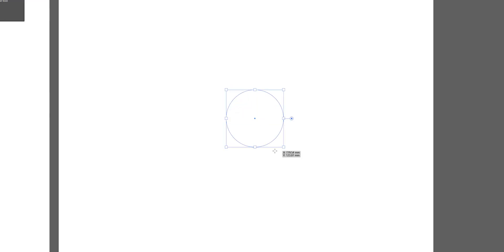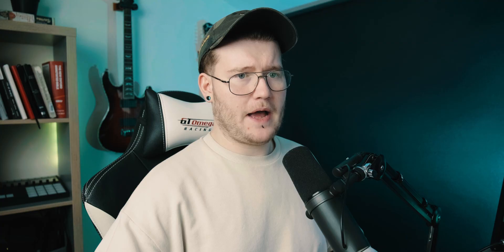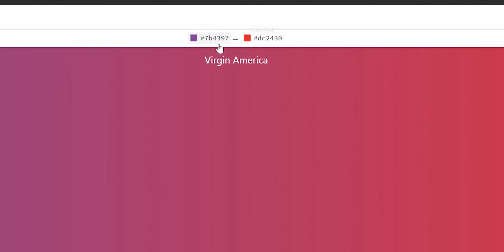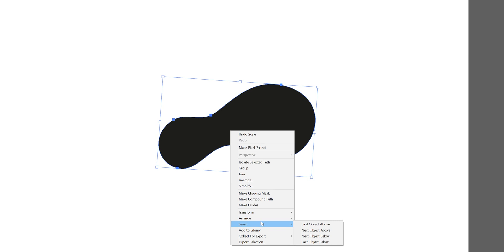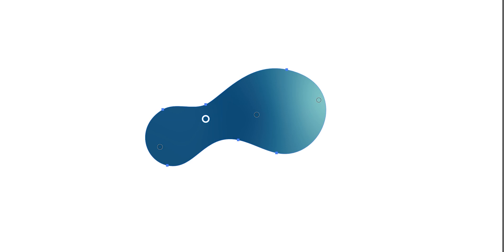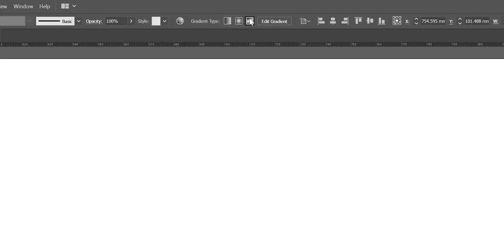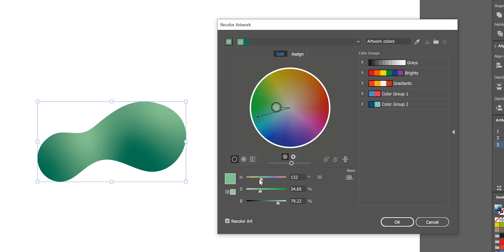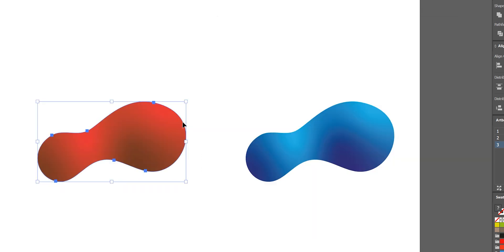Adobe Illustrator 2020 Tutorial: Freeform Gradient Logo Design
In this video, I show you how you can use the Freeform Gradient tool inside of Adobe Illustrator CC 2020 to create an amazing effect on your logo/icon designs.